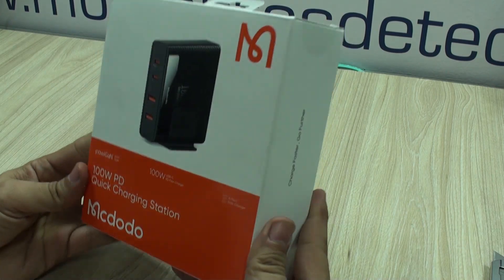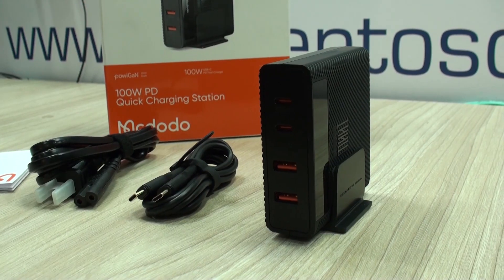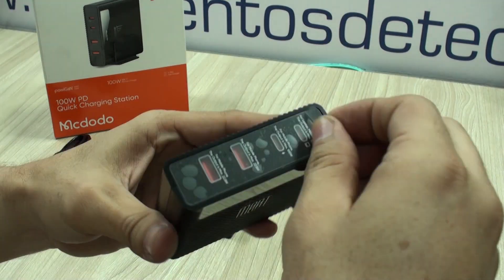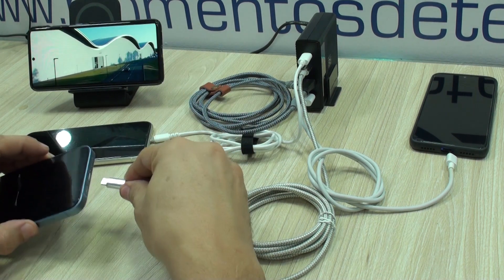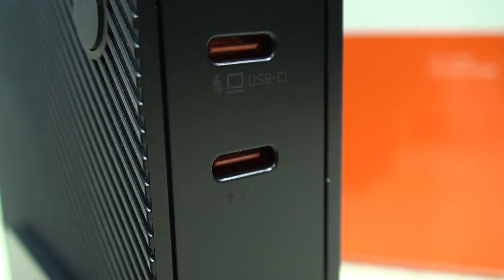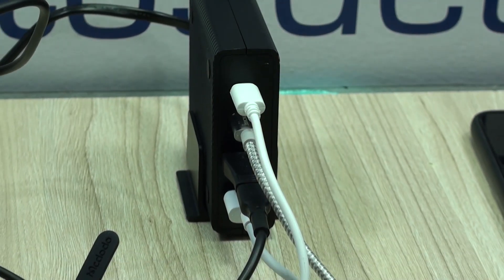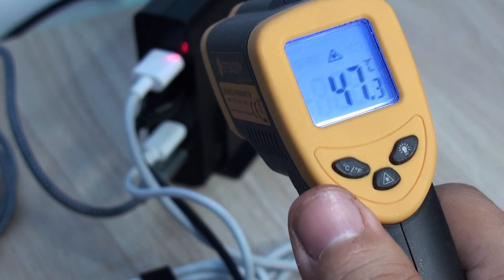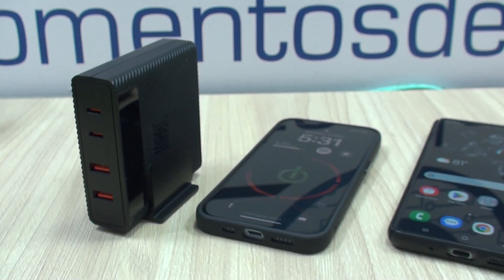MCDODO Type A and Type C PD, 4 port charger - Power Supply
Welcome to our videos remember that ""Gadgets of Technology Moments"" is the place we dedicate to all those tech gadgets tools, devices, software and much more that we have seen in our parent channel Technology Moments which we invite you to visit and follow:

The products you saw on this video:
100 Watt PD Power Supply for all your devices - Type C PD and Type A  Another great charger by McDODO